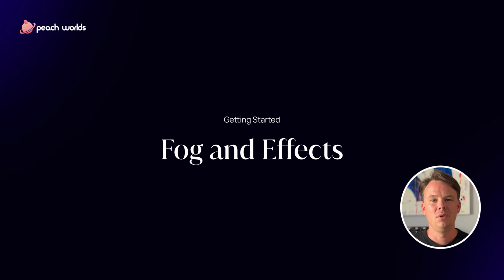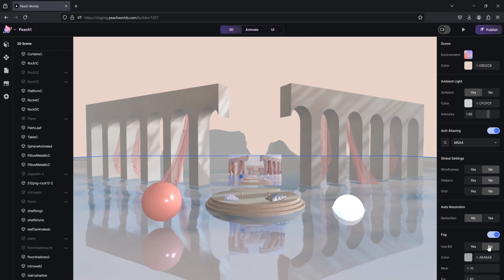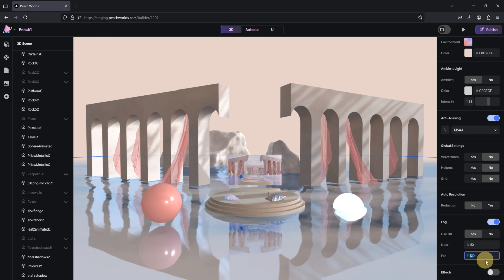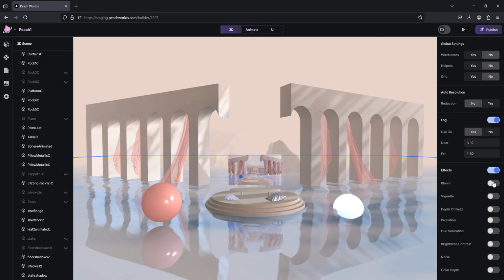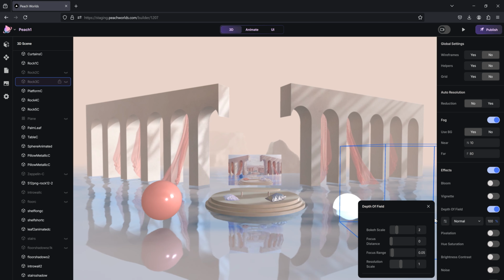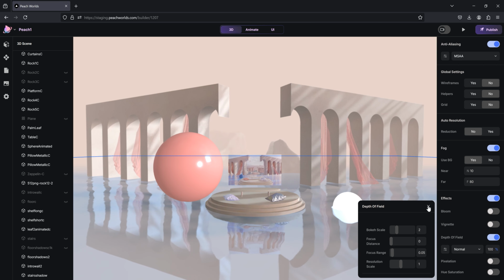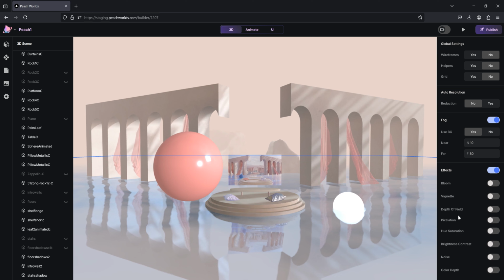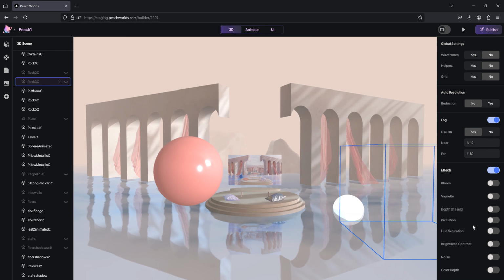Getting Started with Peach Worlds: Fog And Effects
In this video, you will learn how to add fog and other visual effects to your scenes in the PeachWorlds 3D editor. Selecting the Fog option to introduce atmospheric depth to your scene. You can adjust the fog's density, color, and range using the Properties panel for the perfect look. Explore additional effects, such as bloom and glare, to enhance your scene's mood and realism. Customize these effects to suit your project's needs and create immersive environments.